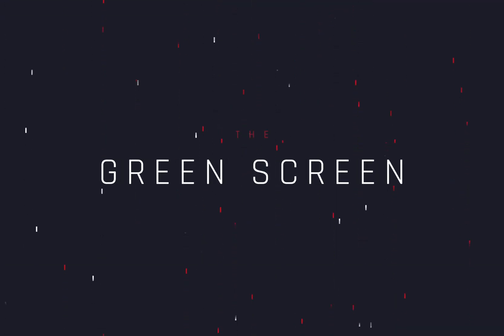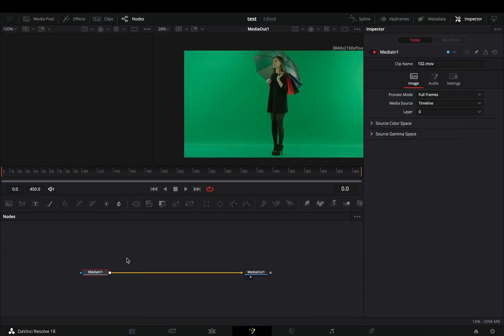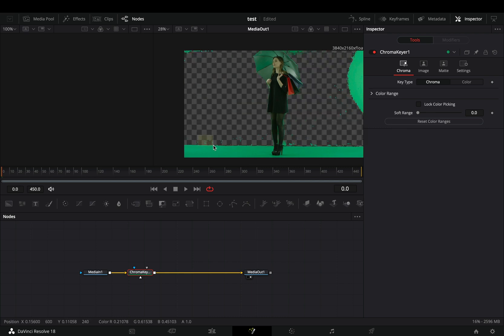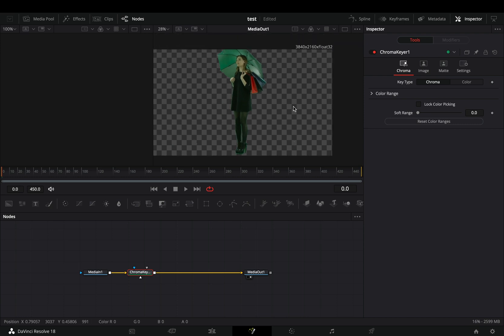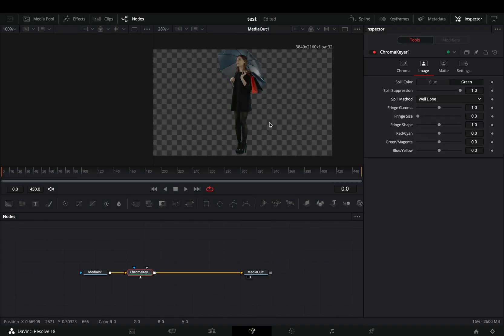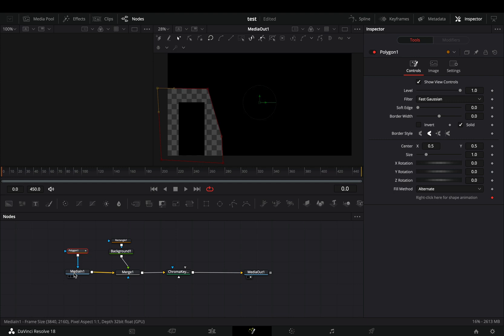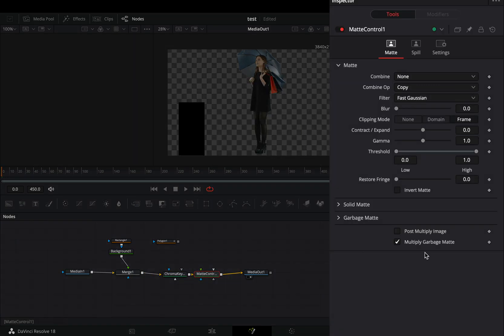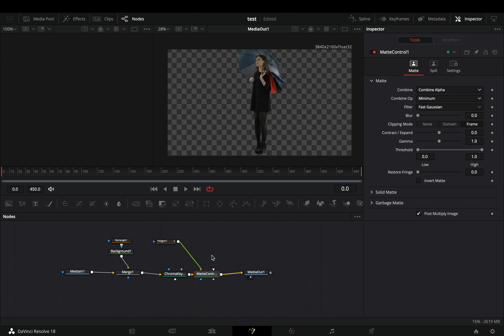Using A Green Screen Footage | DaVinci Resolve 18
How to key out a green screen fast and easy in davinci resolve fusion page

you can send them here :

BTC : 1Ecg6F8UnFHnVxsKhbkecqtge11vBhqS5
ETH : 0xB643C1C8B6C75bcB3426F40f8514CB89Fc294abC